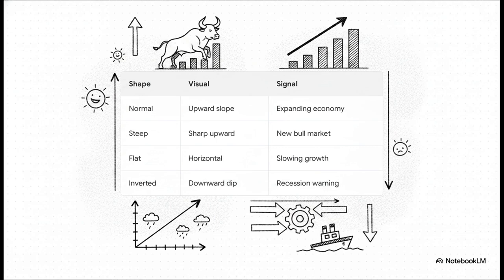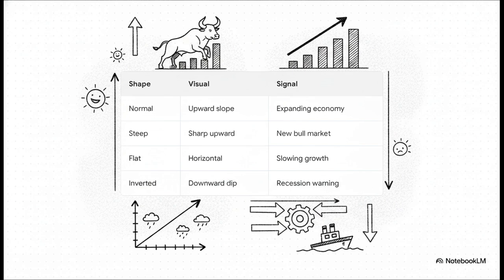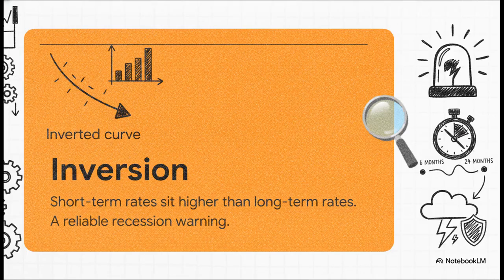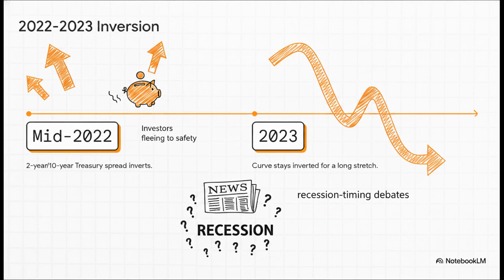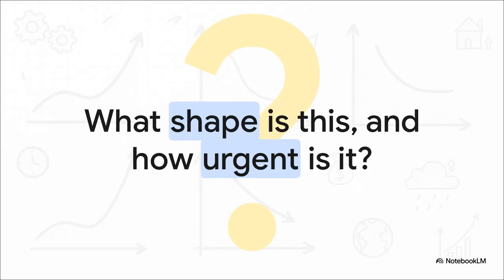EPISODE 3 2B The Four Curve Shapes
Big Picture Investing is a free 28-part video course that teaches complete beginners how to read the stock market like a professional — using macroeconomics, sector rotation, risk management, and money management, not just stock tips.

Most investing content teaches you to pick stocks. This course teaches you to read the tide BEFORE you pick the boat: how the business cycle, interest rates, and sector rotation move every stock in the market, and how to use that knowledge to know when to buy, when to short, and when to sit safely in cash.

In this course you'll learn:
✅ The 3 Golden Rules of trend-based investing
✅ How to read GDP, the Fed, and the economic calendar (CPI, PPI, Jobs Report)
✅ Sector rotation — which sectors lead in every phase of the market cycle
✅ How to read the yield curve and spot a recession before it's official
✅ Value vs growth investing, and how to combine fundamental + technical analysis
✅ Professional risk management: the 5 risk types and the 3:1 reward-to-risk rule
✅ Exact position-sizing math — how many shares to buy on every trade
✅ Order types, stop-loss placement, and how to avoid institutional stop-hunting
✅ The weekly routine and 8-item checklist professional investors run before every trade

FULL EPISODE LIST — Section 1: Foundations
1.1A — The Hurricane and the Boat: why macro trends override individual stock quality
1.1B — Pitfalls & Readiness: 5 mistakes that wreck beginner accounts, and the real capital you need
1.2A — Three Golden Rules & Four Stages: the compass for every trading decision
1.2B — Why the Market Leads: how the stock market predicts the economy 6-12 months out

Section 2: Macro Forces
2.1A — The Earnings Mosaic: consensus, whisper numbers, and guidance explained
2.1B — The Announcement Trap & Chess Thinking: how to trade earnings and shocks
2.2A — The GDP Engine: the GDP = C+I+G+NX equation and what moves it
2.2B — Don't Fight the Fed: the exact chain reaction a rate hike triggers
2.3A — Leading, Lagging, Coincident: how to classify any economic data release
2.3B — The Master Calendar & Big Six: exact dates for ISM, Jobs, PPI, CPI, Housing Starts, GDP

Section 3: Cycles & Rates
3.1A — The Rotation Engine: why capital rotates sectors before the news confirms it
3.1B — The Sector Map & Vehicles: ETFs, basket trading, and a real 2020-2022 example
3.2A — Bonds, Rates & the Inverse Law: why bond prices fall when rates rise
3.2B — The Four Curve Shapes: normal, steep, flat, and inverted yield curves

Section 4: Stock Selection
4.1A — Value vs Growth: Buffett vs O'Neil, and when each is dangerous
4.1B — Cap-Size Segmentation: small, mid, and large-cap stocks by cycle phase
4.2A — The Dual-Screen Method: fundamental "what" + technical "when"
4.2B — Patterns & the Fundamental Trap: Cup with Handle vs Head and Shoulders

Section 5: Risk & Money Management
5.1A — The Five Risk Types: market, sector, company, liquidity, geo-political
5.1B — Liquidity & the 3:1 Rule: the reward-to-risk math behind every trade
5.2A — The Four Pillars: cut losses, let profits run, never average down
5.2B — The Position-Sizing Formula: the exact math for how many shares to buy

Section 6: Execution
6.1A — The Five Order Types: market, limit, stop, trailing stop, buy stop
6.1B — Intelligent Stops: avoiding round numbers and institutional stop-hunting
6.2A — Level I vs Level II: why your broker's order book visibility matters
6.2B — The Simulator Discipline: why to paper trade before risking real capital
6.3A — Weekly & Daily Routine: the exact habits of a professional investor
6.3B — The Eight-Item Checklist: the final pre-trade ritual that ties it all together

⚠️ Educational content only. This is not financial, investment, or trading advice. Markets involve risk, including loss of principal — always do your own research and consult a licensed financial advisor before making investment decisions.